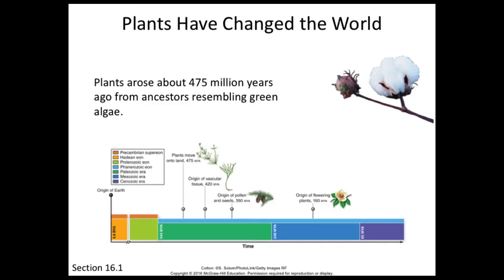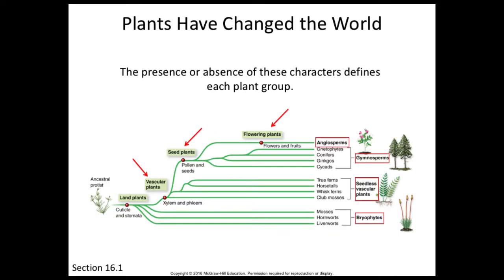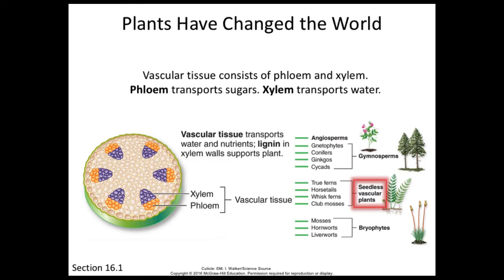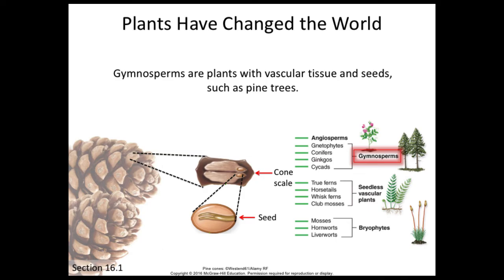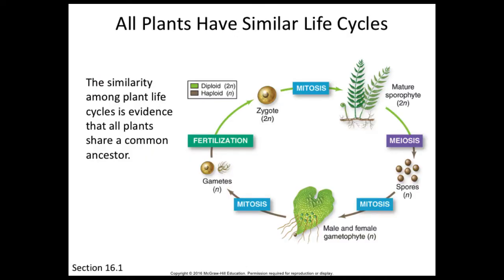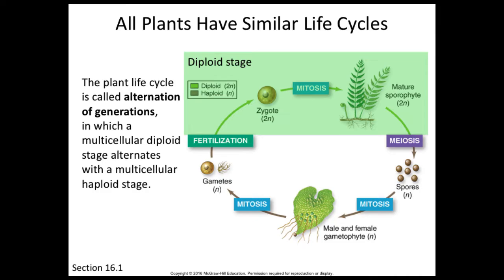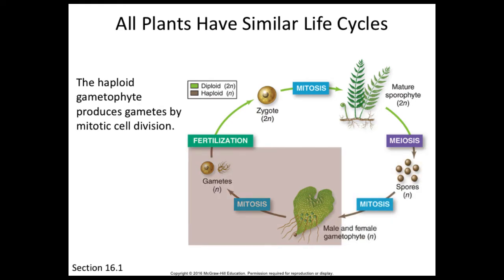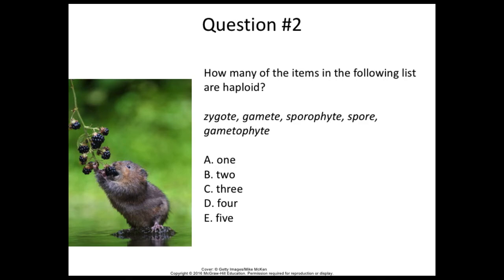Diversity of Plants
This video covers the characteristics of non-vascular and vascular plants.